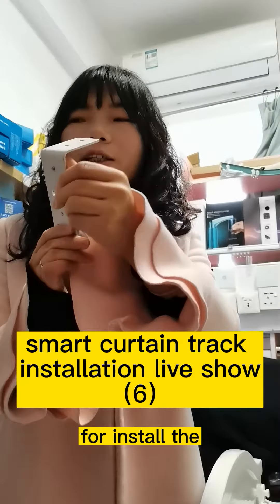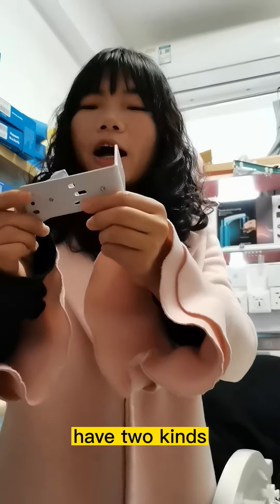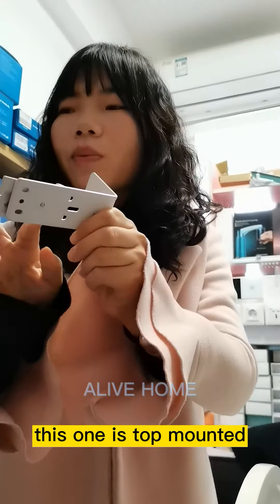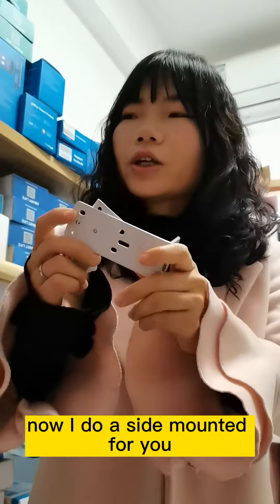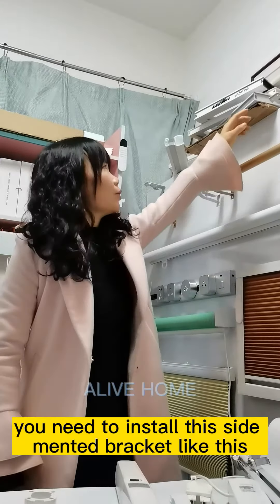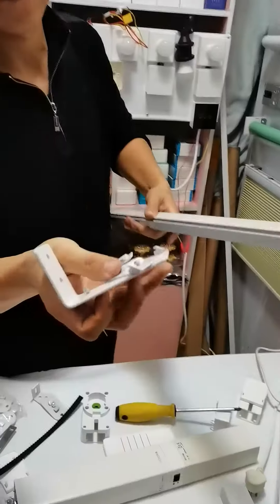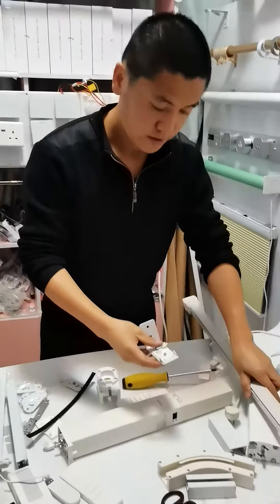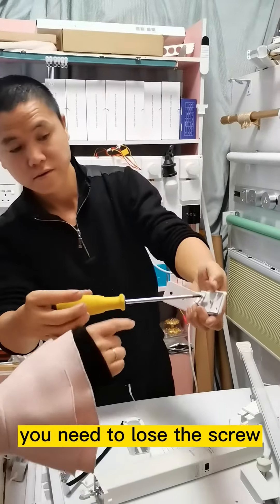ALIVE HOME | part 6 | How to install a smart curtain track?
Company: Guangzhou Liwen Houseware Co., Ltd.
Address: 305 Nanfang Yixin Creative Park, 1 Longzhu Road, Huangpu, Guangzhou, Guangalivehome